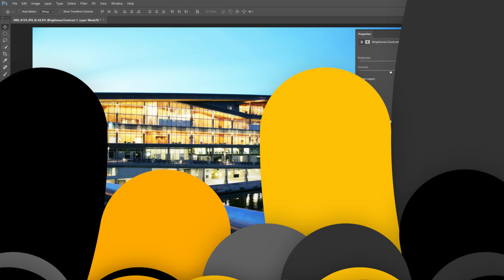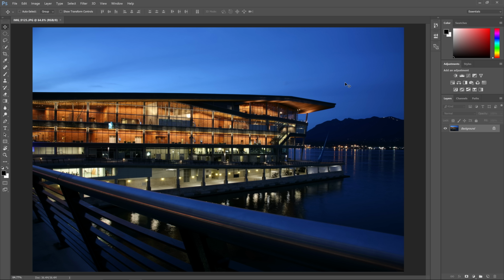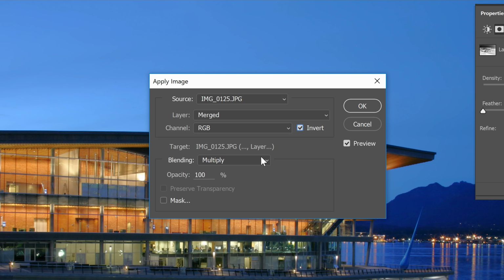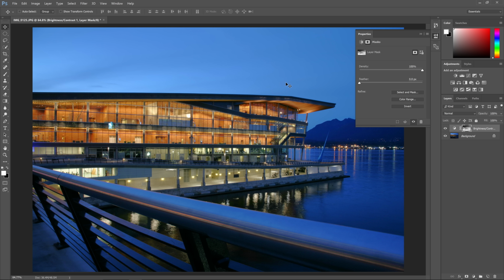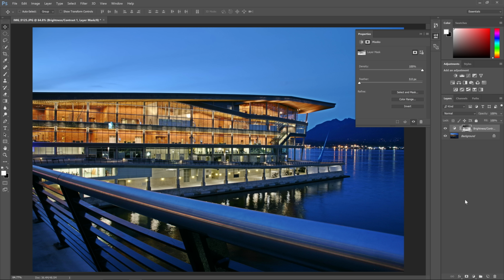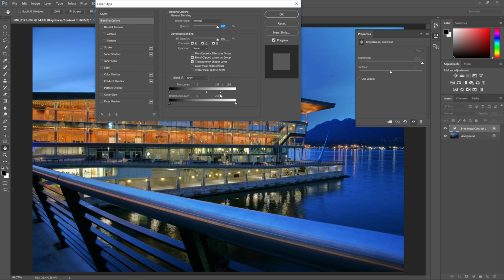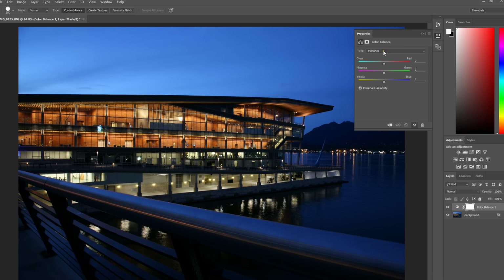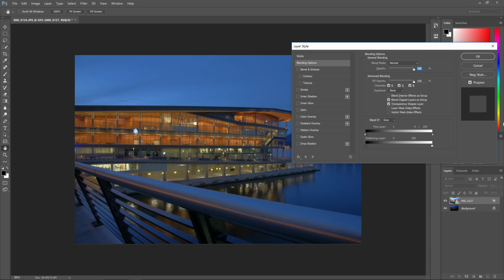2 Ways to Luminosity Mask in Photoshop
Learn how to use luminosity masking in Photoshop. Luminosity masking lets you make a layer visible according to the brightness value of your photo. For example, you can brighten your photo and then apply luminosity masking so that it doesn’t overexpose the areas that are already bright to begin with. You can also apply color grading effects to different tonal areas. You can do HDR tone mapping with it… and a lot more.